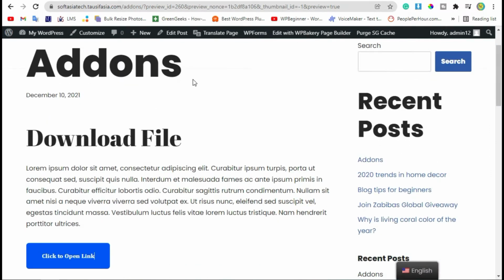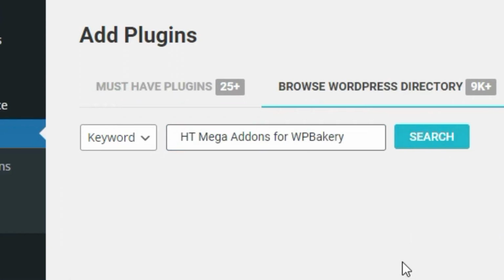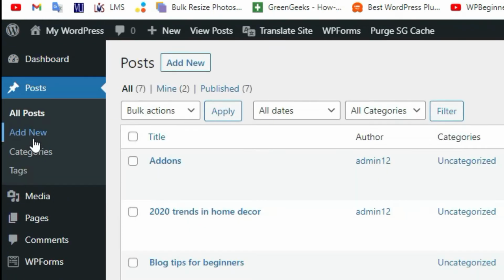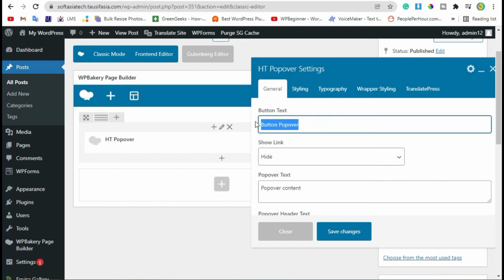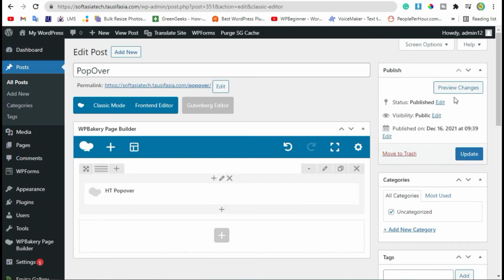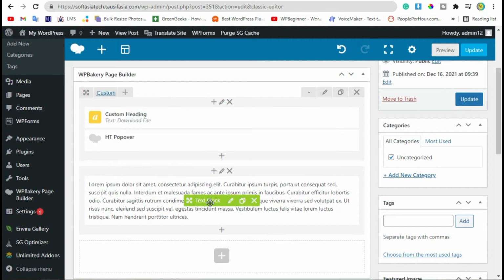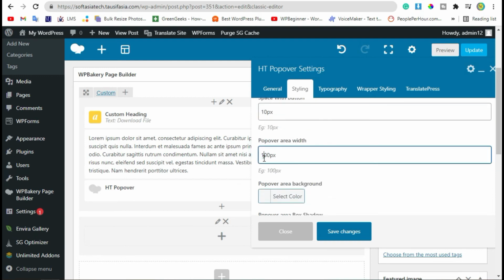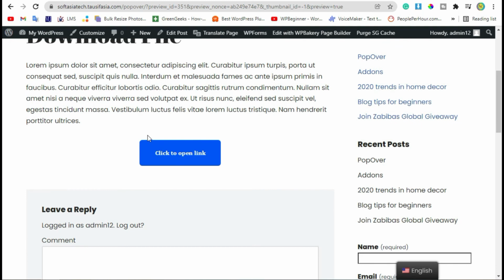How to Create and Add Popover Button in Blog With WPBakery in WordPress | WordPress 2021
Hi,
In this video, I will show you how to create and add Popover Button with WPBakery in WordPress.

00:00 Intro
00:05 Start
00:37 Add New Plugin
01:34 Add Popover Button
03:16 Live Preview
05:04 Final Preview
05:41 End Credits

Create and Add Popover Button in page in WordPress,
Use Popover Button in WPBakery,
create Popover Button in WPBakery,
Popover Button in WordPress page,
Popover Button in WordPress,
Create and Add Popover Button in Page,